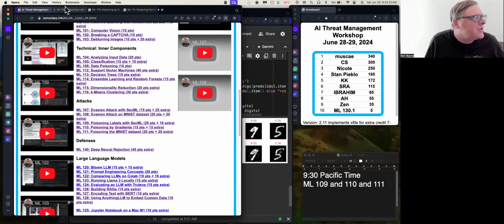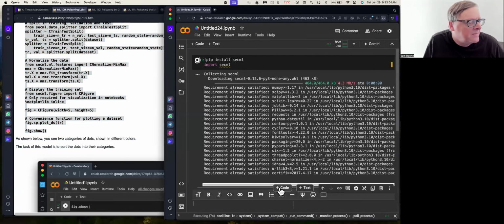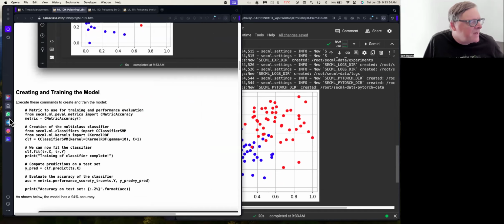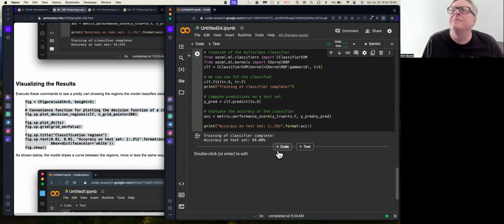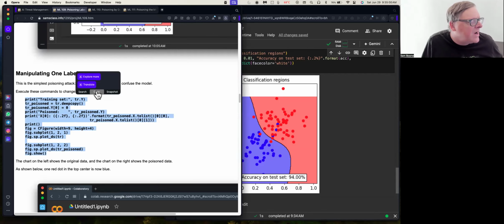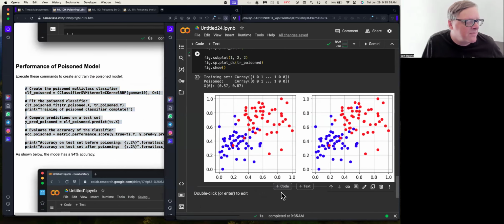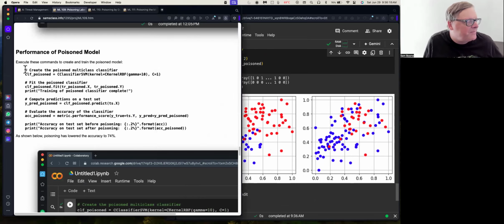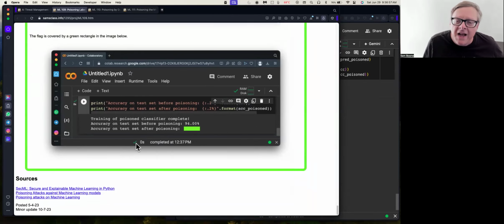ML 109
Recorded Saturday, June 29, 2024 for the CyAD AI Threat Management Workshop